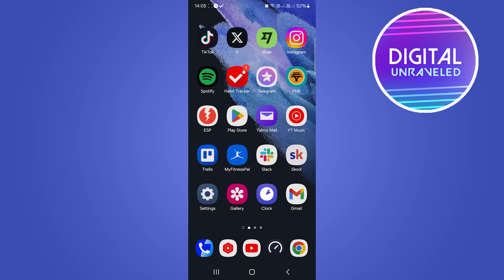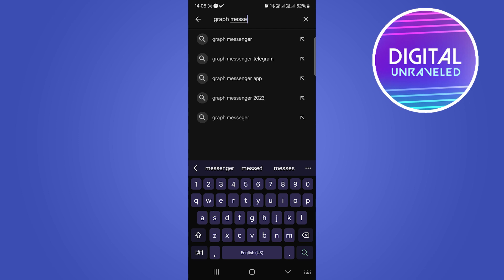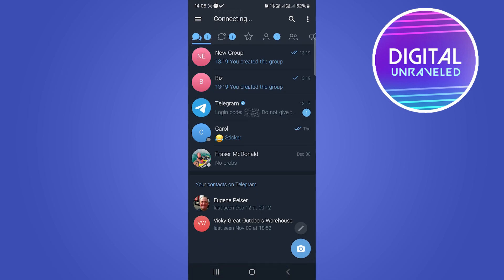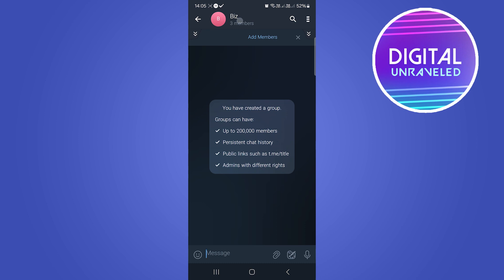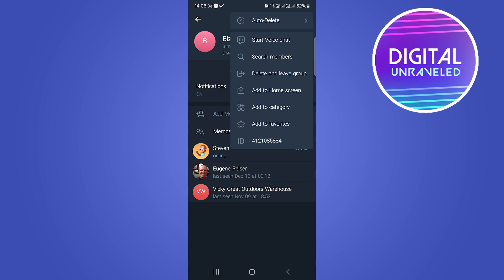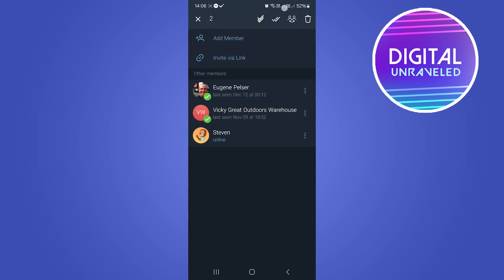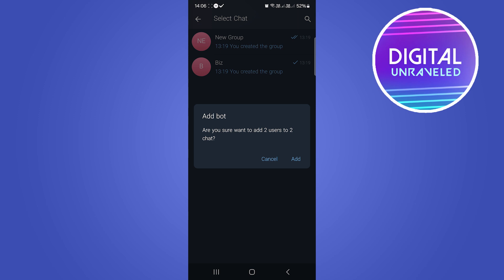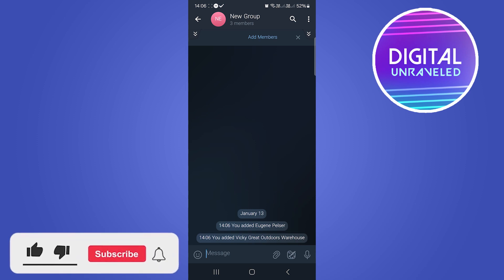How To Transfer Telegram Group Members To Another Group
Learn How To Transfer Telegram Group Members To Another Group